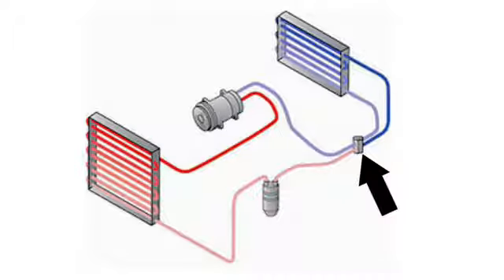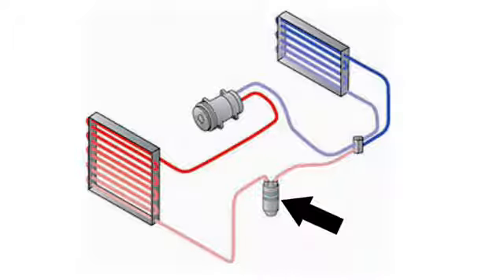AC System Basics EricTheCarGuy